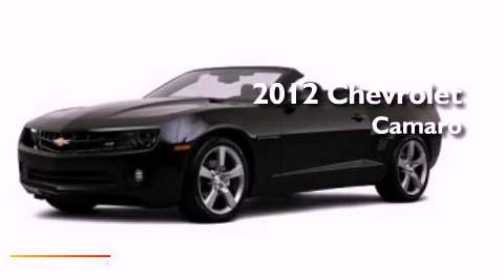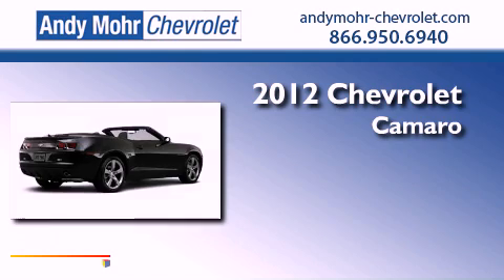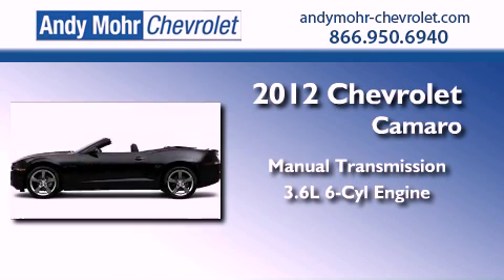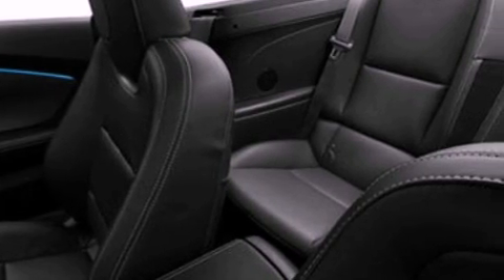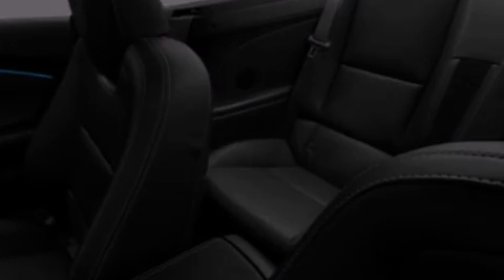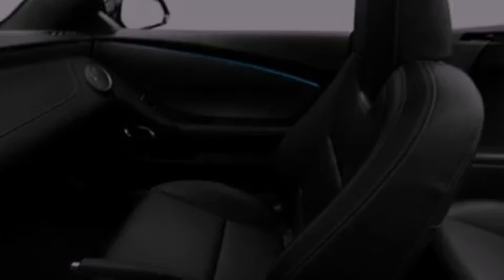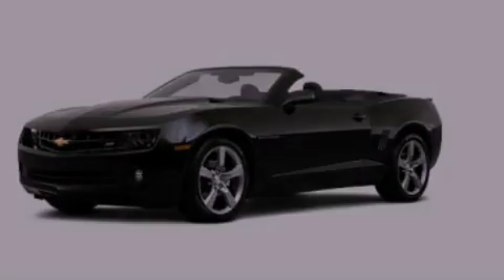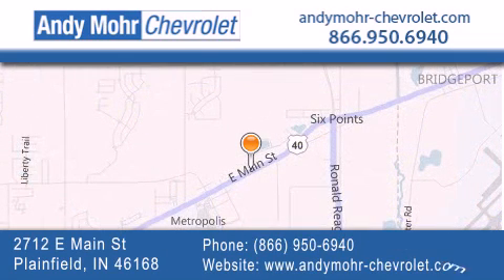2012 Chevrolet Camaro Plainfield IN 46168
Year : 2012
 Make : Chevrolet
 Model : Camaro
 Engine : 3.6L V6 24V GDI DOHC Flexible Fuel
 Trans . : Manual
 Exterior : Black

 Interior : Black
 Stock : PC2527

 2712 E. Main Street